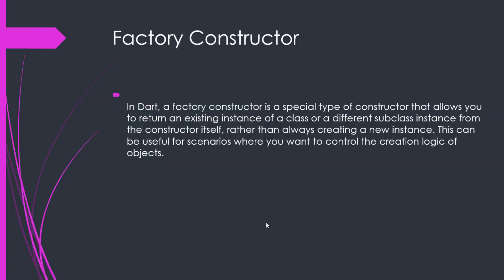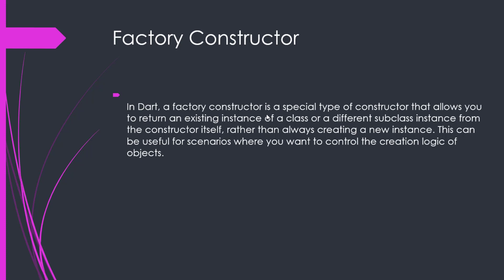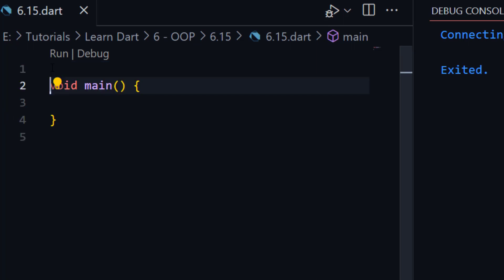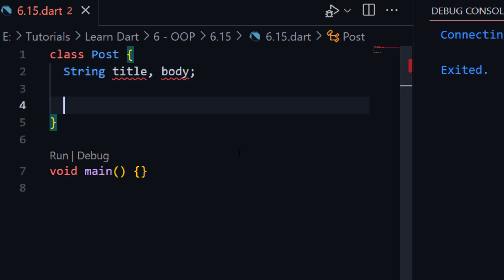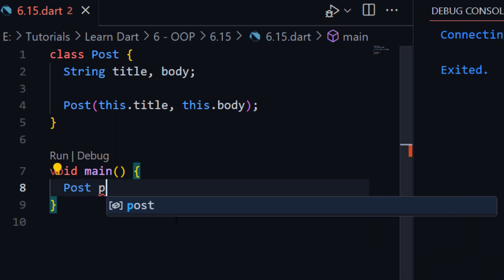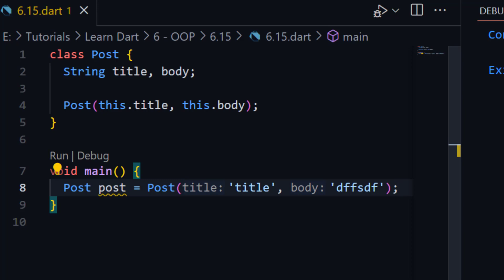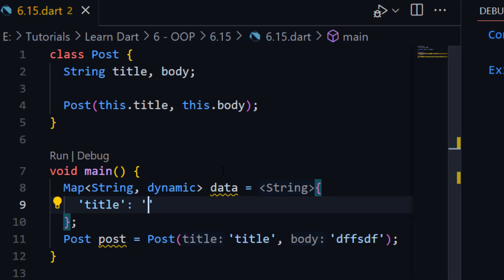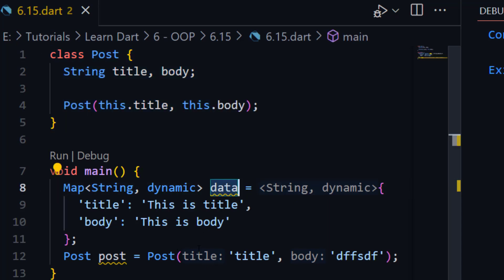6.15 What is Factory Constructor in Dart OOP | JSON Parsing with Factory Constructor | Dart Course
In this tutorial you will learn what is Factory Constructor in Object Oriented Programming using Dart Programming Language.